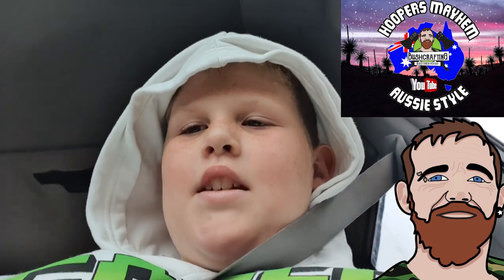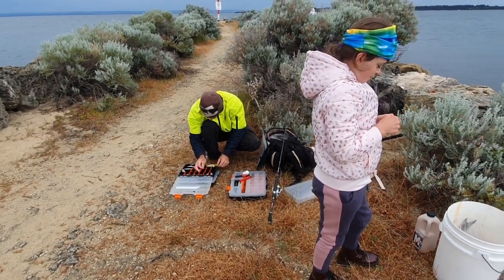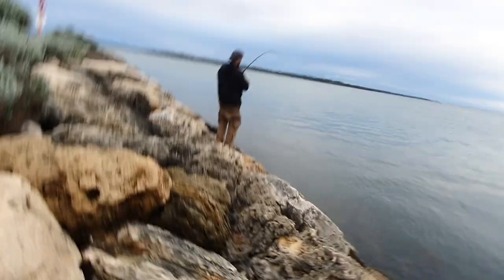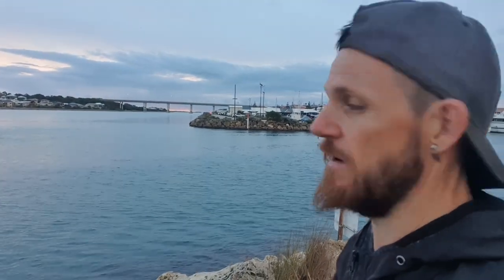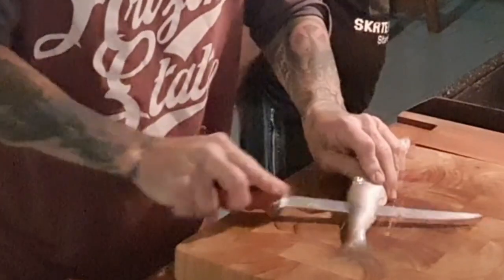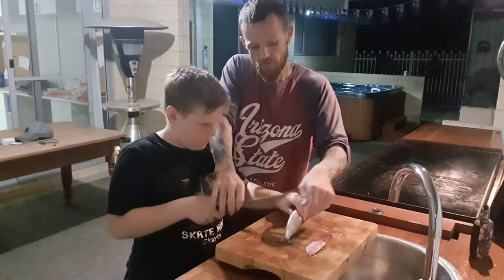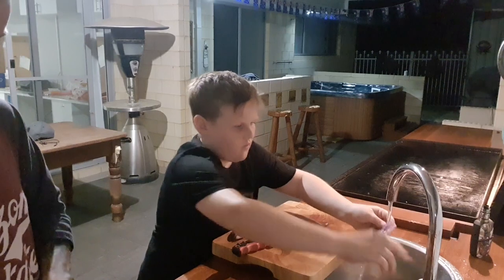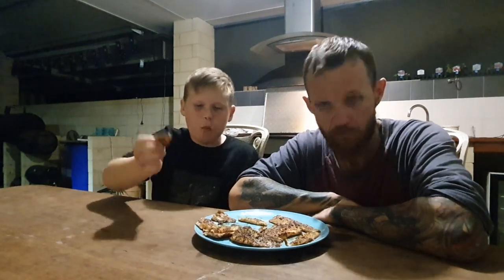HOW to Catch Clean Fillet and Cook King George Whiting Mandurah, Australia.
Hi everyone.

This video Jarvis, Michael, Jayda and I went fishing down at Dawesville cut in search of some King George Whiting.

Check out the footage of some great fish being Caught from King George Whiting, Australian Herring and a bust up of a big Stingray.

I got some amazing Dolphin scenes in this video and you can actually see them rounding up the mullet and throwing them up in the air playing with their food.

We also managed to stay there long enough to catch the most amazing sunset.

When Jarvis and I returned home, I demonstrate how to fillet the whiting and herring and even teach Jarvis how to fillet his first ever fish to which i was super proud of him, as he did a amazing job.

We then fired up the BBQ, seasoned our fish and cooked them to perfection before proceeding to do a taste test.

Hoops
 Follow me on face-book

If you want to buy the Dji Mavic Mini drone like the one I use please click the link here